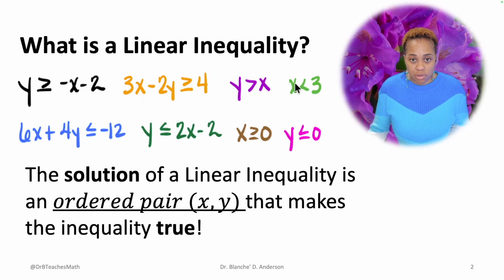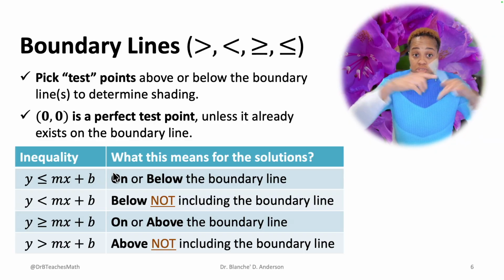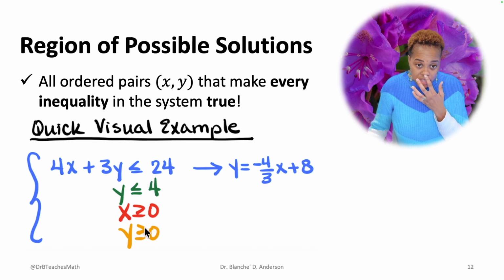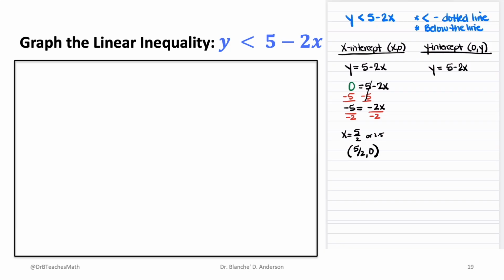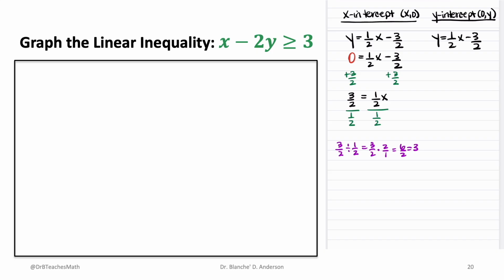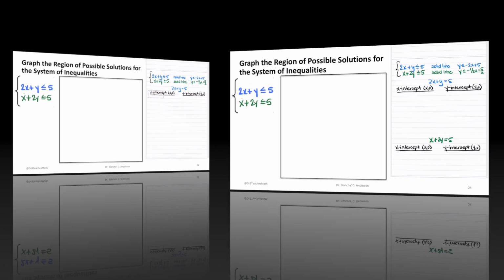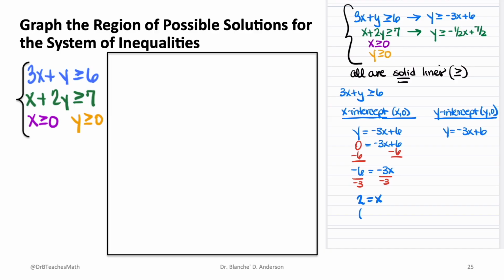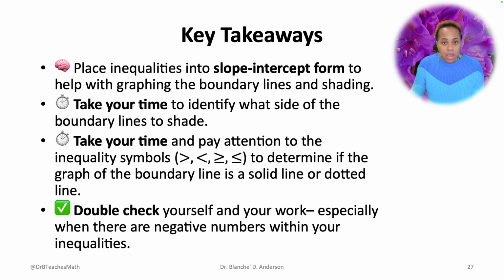How to Graph Linear Inequalities w/Two Variables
This lesson introduces linear inequalities and systems of inequalities by linking them to linear equations and real-world constraints. We define linear inequalities, determine whether ordered pairs are solutions, and graph inequalities using intercepts, boundary lines, and test points to select the correct shaded region. We also rewrite inequalities in slope-intercept form, compare solid and dotted boundary lines, and review when the inequality symbol must flip. Realistic examples—budgets, time limits, and calorie ranges—show how systems create a feasible region where all inequalities are true.

⚠️ LT = Less Than, LTE = Less Than or Equal To, GT = Greater Than, GTE = Greater Than or Equal To

0:00 Lesson Intro
0:35 What is a Linear Inequality?
1:32 Solutions of Linear Inequalities
2:42 Lets Graph 3x-2y = 6
5:24 Boundary Lines
8:32 What is a System of Inequalities?
9:23 Inequalities In the Real World?!
12:11 Region of Possible Solutions for Inequalities
16:11 Example: Graph y LT 5-2x
21:21 Example: Graph x-2y GTE 3
27:34 Example: Graph y GTE -4
28:19 Example: Graph x GT 2
28:55 Example: Graph y LTE x
29:46 Example: Graph a System of Inequalities with Two Variables
35:04 Example: Graph a System of Inequalities with Three Variables
41:53 Common Mistakes
43:23 Key Takeaways